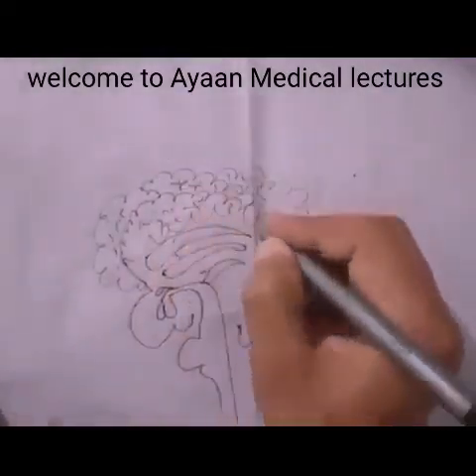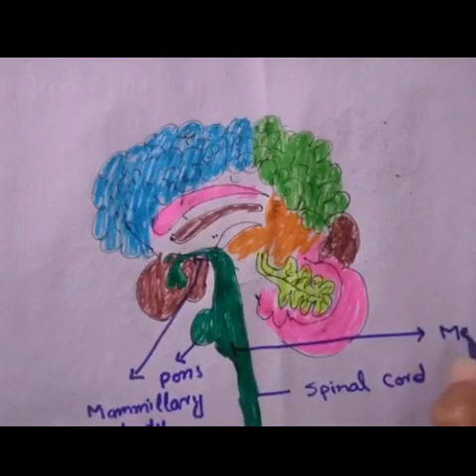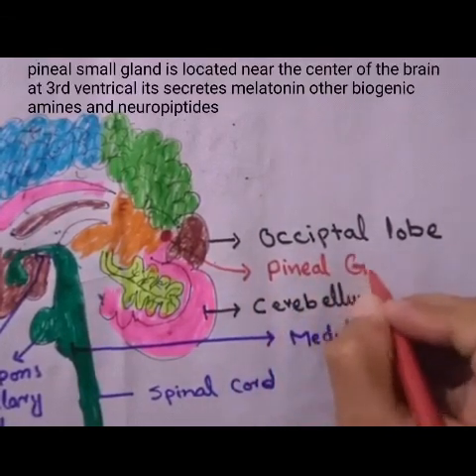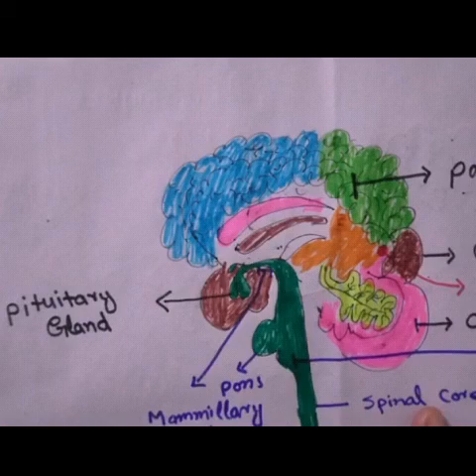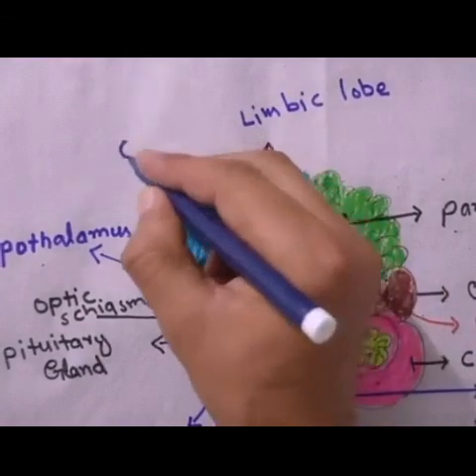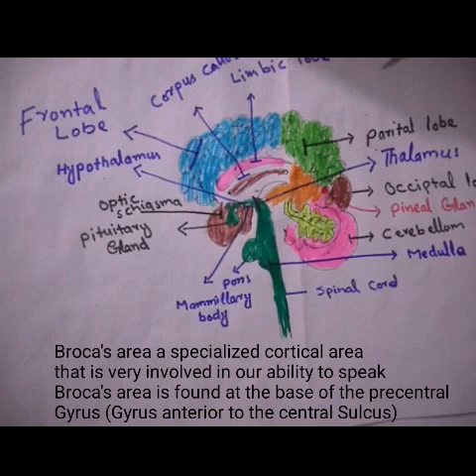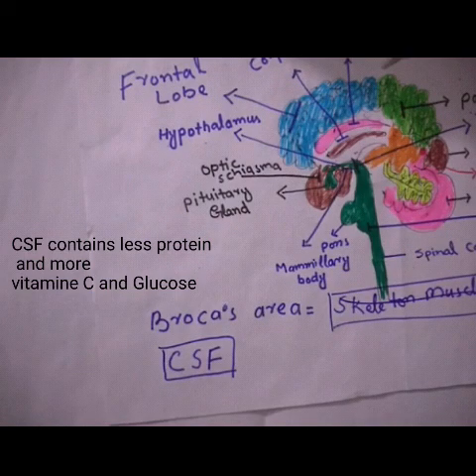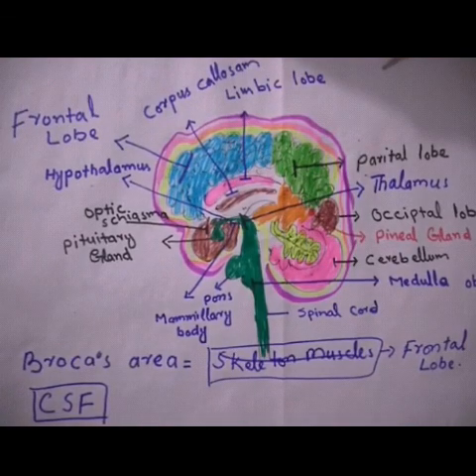Brain overview by ayaan